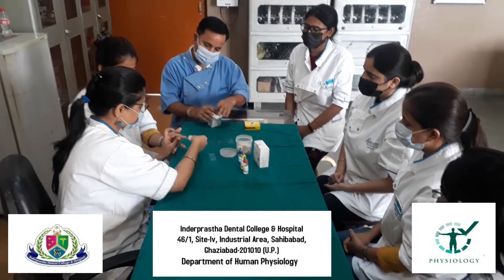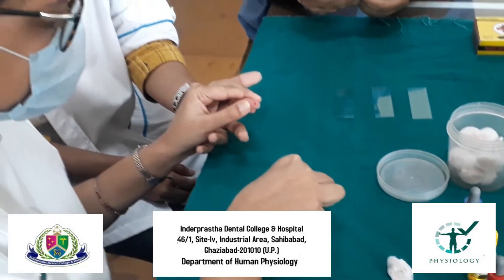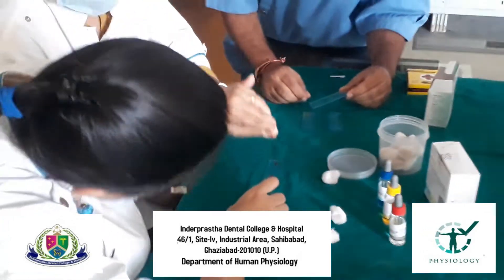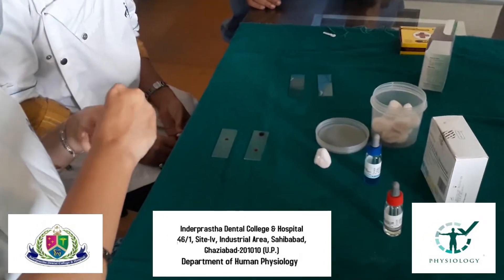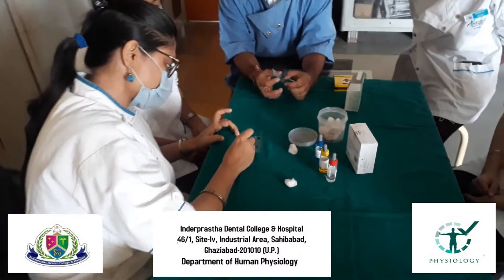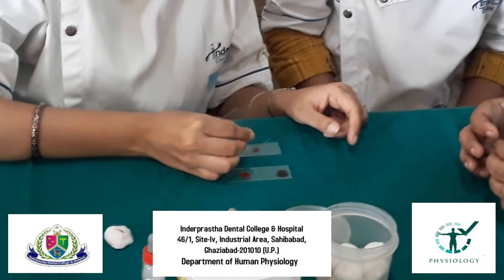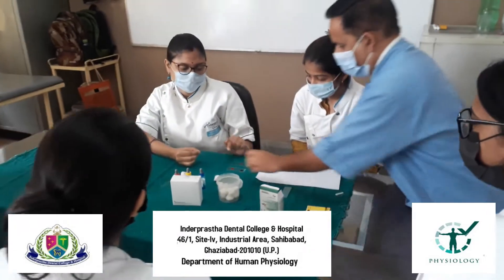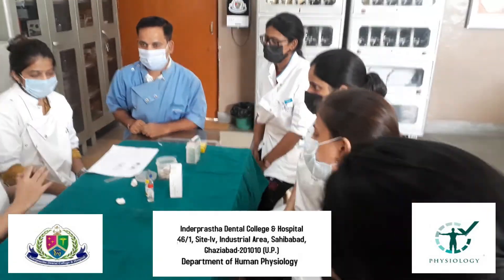BLOOD GROUP ANALYSIS BY DIRECT METHOD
BLOOD SAMPLE WAS COLLECTED FROM A SUBJECT BY THE HELP OF PRICKING THE FINGER WITH LANCET. THE BLOOD SAMPLE WAS COLLECTED IN THREE DIFFERENT GLASS SLIDES. SOLUTION OF ANTIGEN A, ANTIGEN B WAS ADDED ON THE THREE SAMPLES RESPECTIVELY. THE ANTIGEN SOLUTIONS WERE MIXED WITH THE BLOOD SAMPLES IMMEDIATELY TO AVOID ANY KIND OF CONTAMINATION. THREE DIFFERENT SAMPLES WERE MIXED SEPARATELY. ALL THE THREE SLIDES WERE LEFT UNDISTURBED FOR FEW MINUTES AND THEN OBSERVED OVER A WHITE SCREEN.